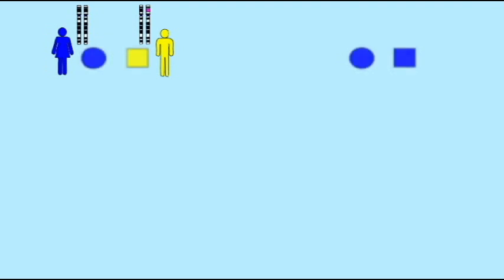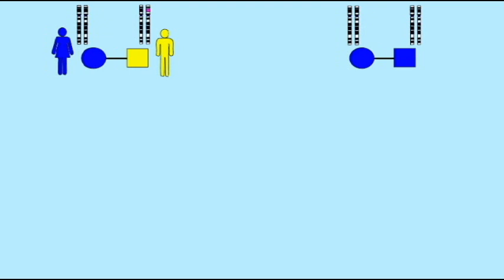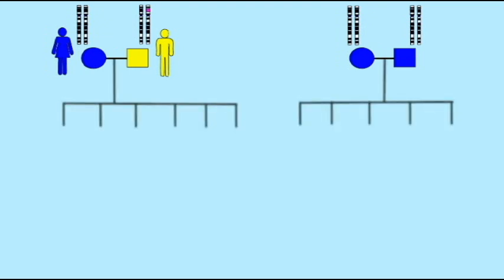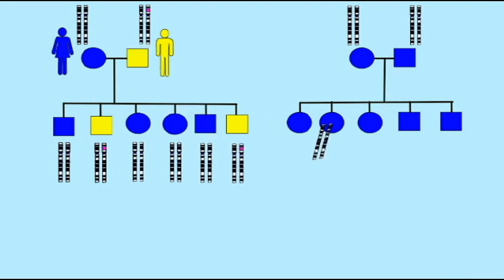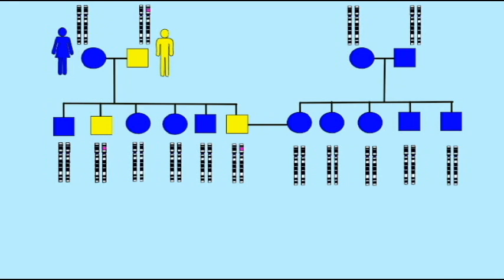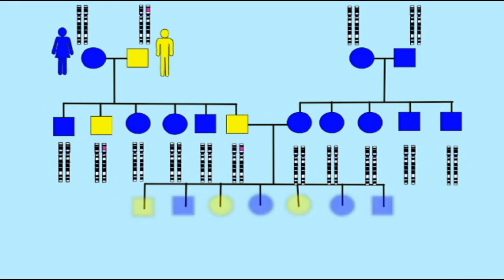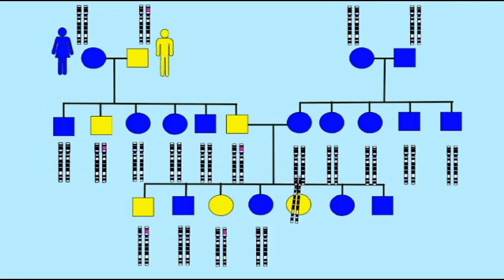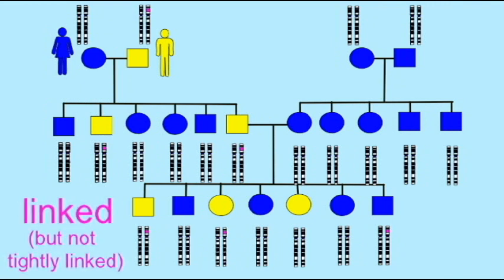GENETICS 2: MAPPING GENES THROUGH PEDIGREE ANALYSIS 2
MAPPING GENES THROUGH PEDIGREE ANALYSIS 2